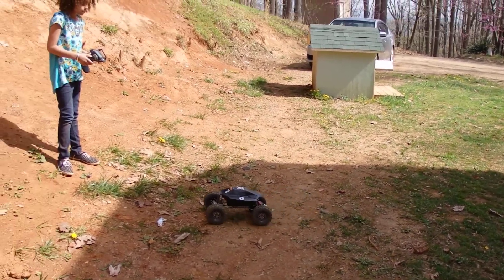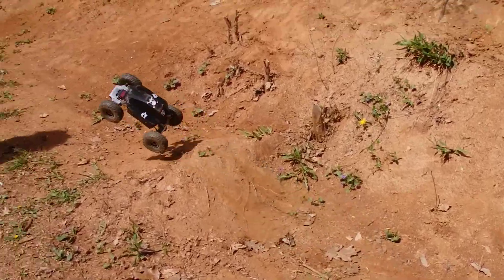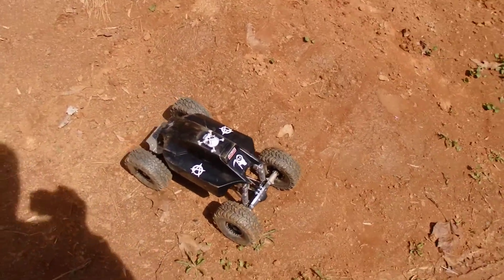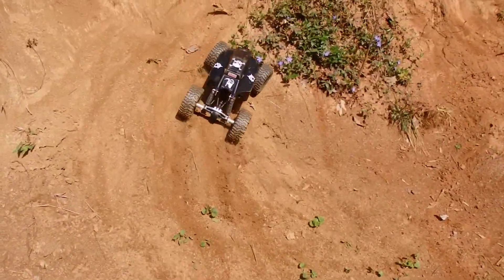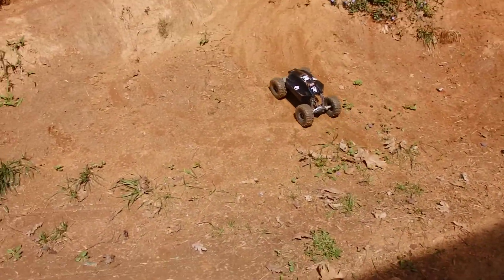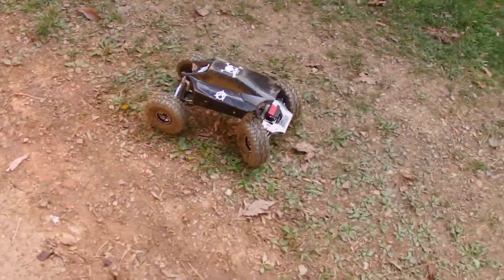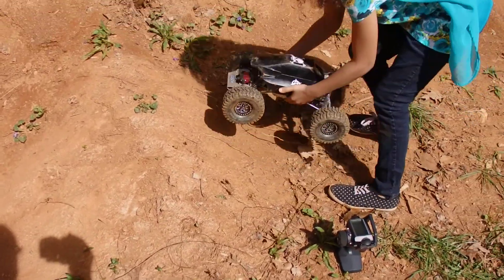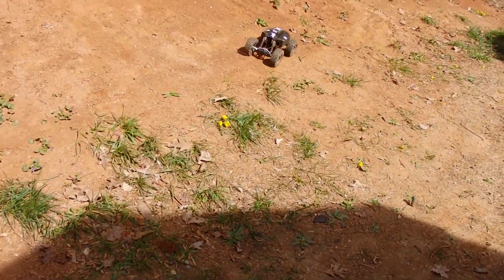Mountain Girl Wheeling the AXE V3.0 Like an Old Pro